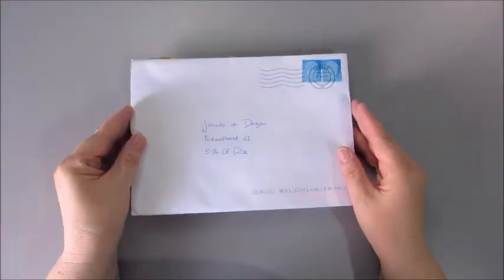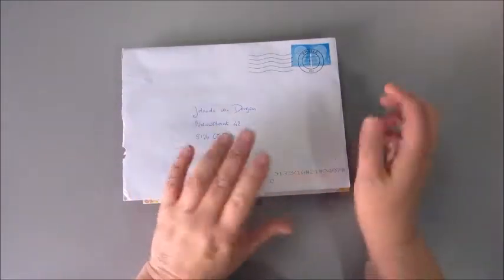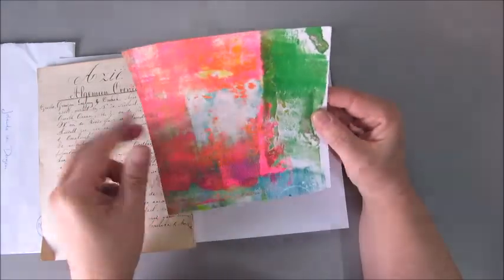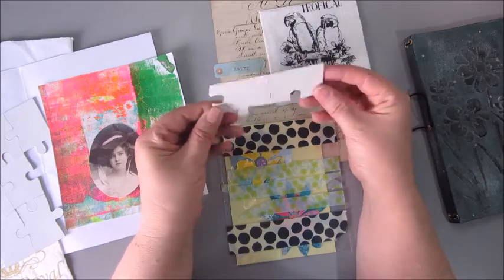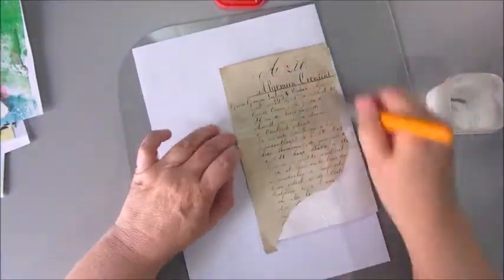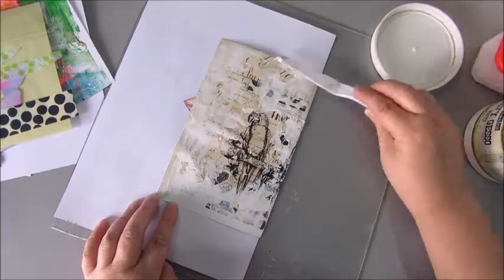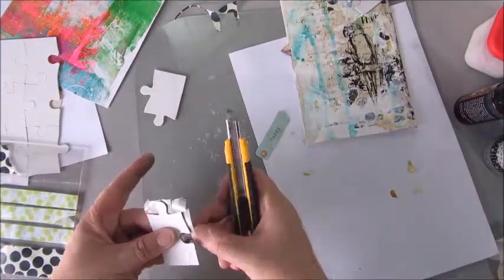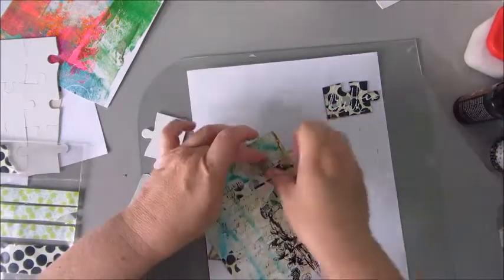Mixed Media Journal Page - Swap Collaboration with Hanny Tromp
Welcome to my Swap Collaboration with Hanny Tromp! We partnered up and sent each other a package with ephemera and from Hanny's package I chose 5 (ahum... ;-) ) items and made a journal page with those items.